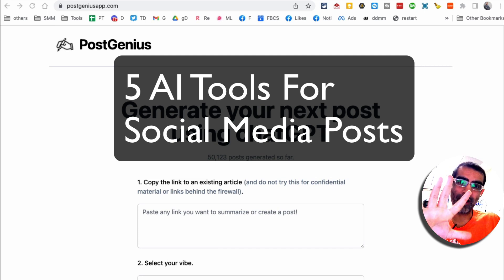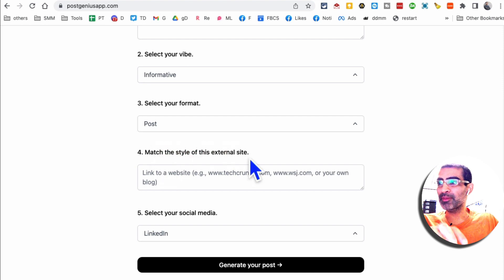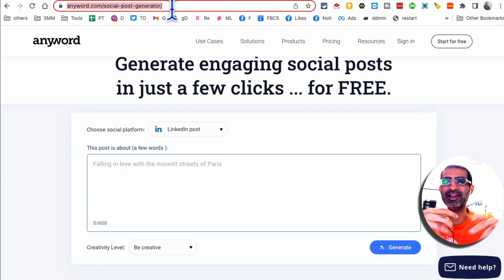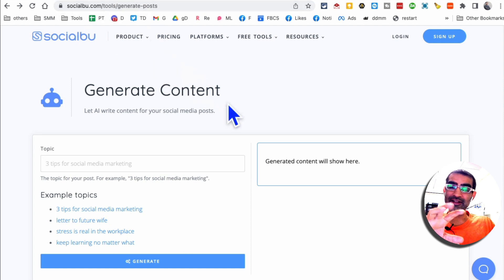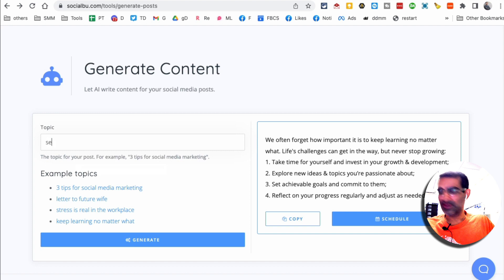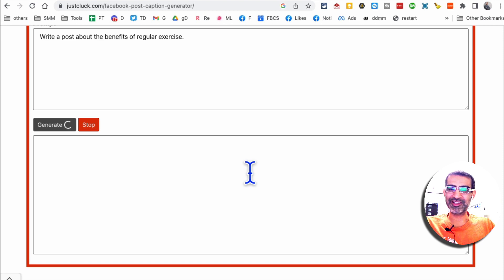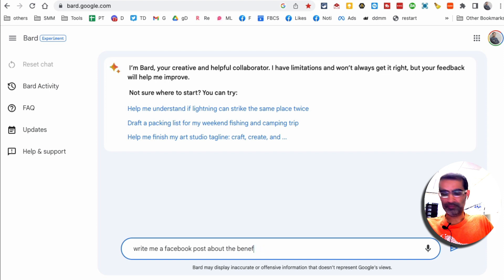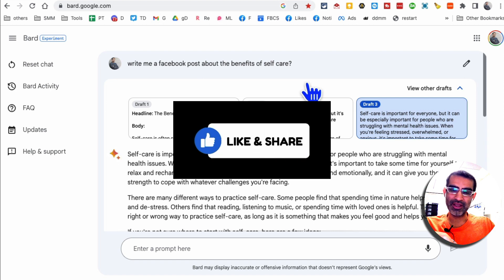5 FREE AI Tools To Generate Social Media Posts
5 FREE AI Tools To Generate Social Media Posts